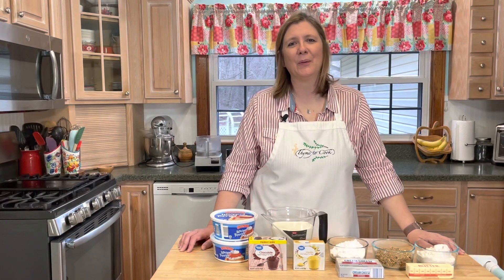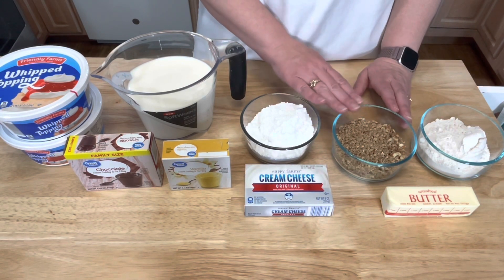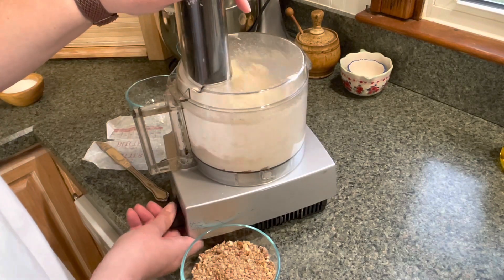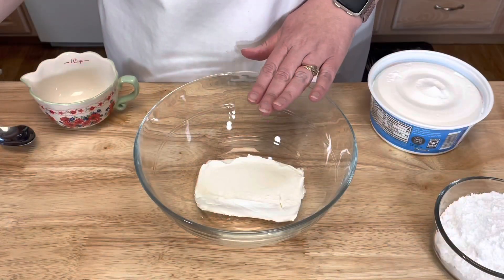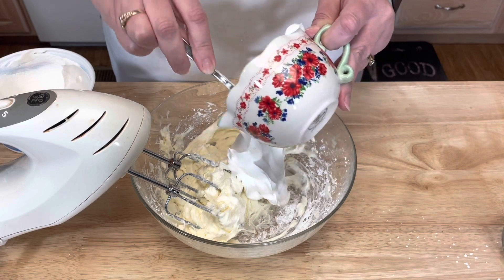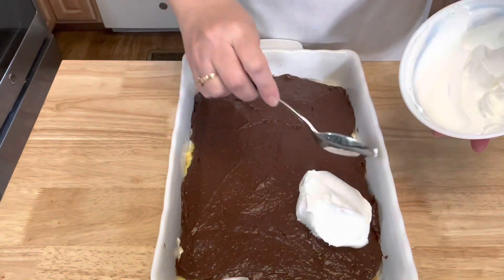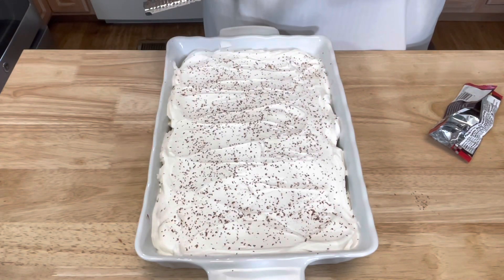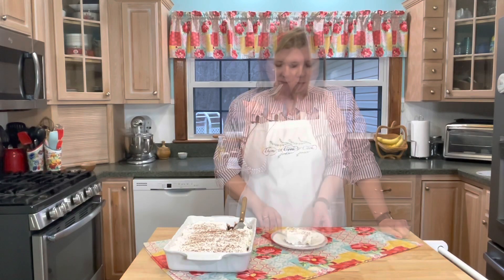Mississippi Mud Pie, Family Favorite Dessert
This is a dessert that has been in my family for generations and is an all time favorite. It is such a easy and basic dessert, layers of pudding and cream cheese on a delicious crust. This Mississippi Mud Pie is definitely the most requested dessert at our family dinners.

Mississippi Mud Pie

Ingredients
1 stick of butter, melted
1 cup flour
1 cup finely chopped pecans
1 (8 oz.) package of cream cheese
1 cup powdered sugar
16 oz. cool whip
1 large box chocolate pudding
1 large box vanilla pudding
4 cups milk

Instructions
To make crust: combine flour, pecans, and melted butter. Pat into the bottom of a 9x13 baking dish and bake 20 minutes at 350 degrees. Cool completely.
Cream cheese filling: mix together cream cheese, powdered sugar, and 1 cup of cool whip. Blend until smooth. Spread over cooled crust.
Using two separate bowls, add 2 cups of milk to chocolate pudding and 2 cups of milk to vanilla pudding and stir until smooth and thick. Spread vanilla pudding over cream cheese and spread chocolate pudding over vanilla pudding. Spread the rest of the cool whip over the chocolate pudding. For added decoration you can sprinkle some chocolate shavings or mini chocolate chips over the top.